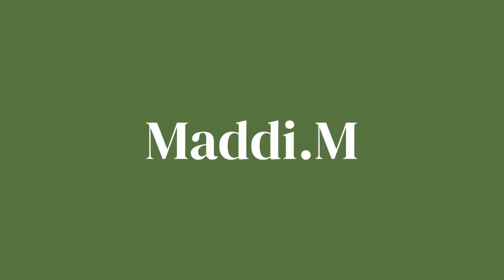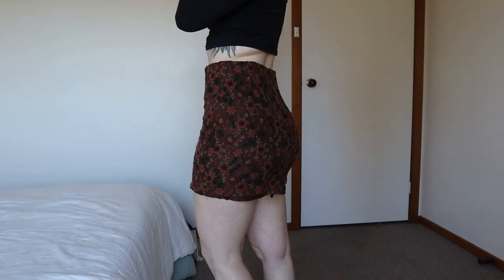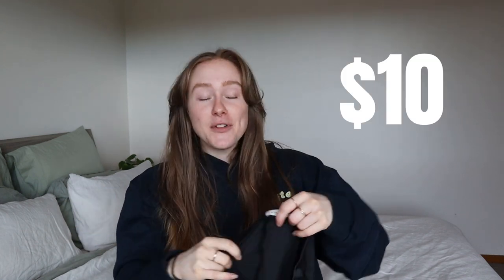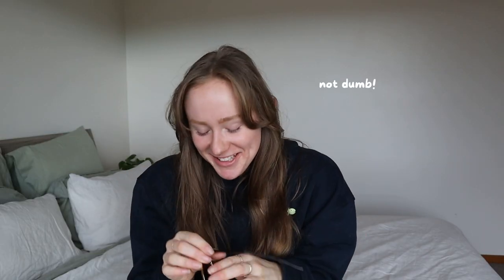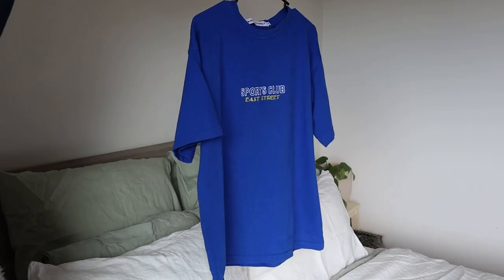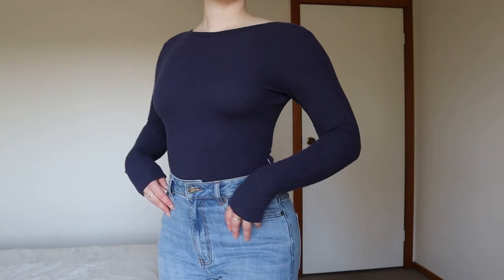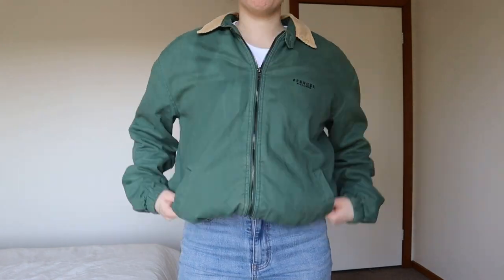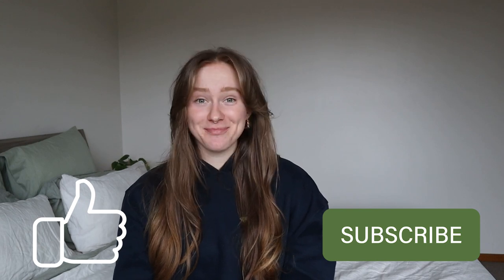HUGE Camberwell Market HAUL | thrift*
I am absolutely OBSESSED with the Camberwell Sunday Market and I found some of the best deals! So I thought I would share it with you. 🥰